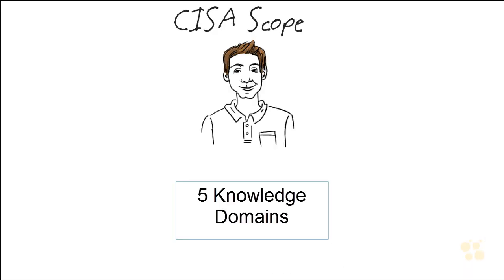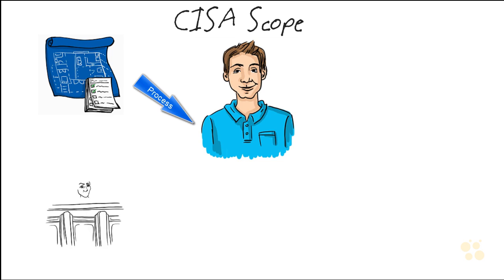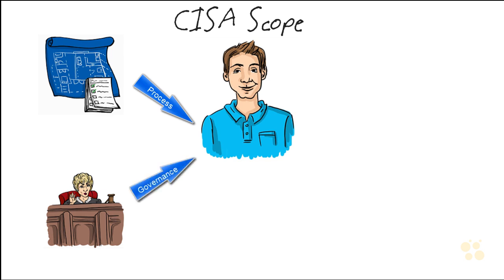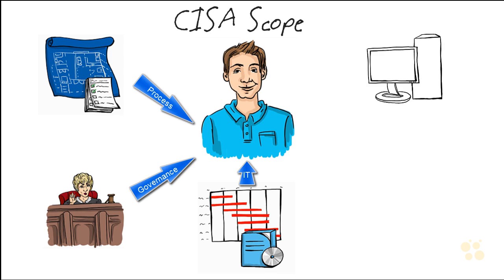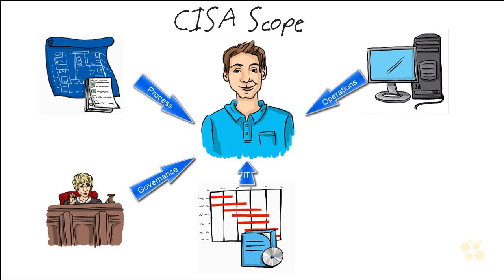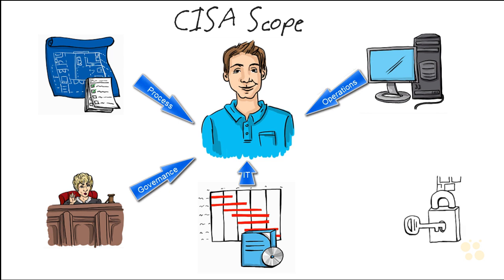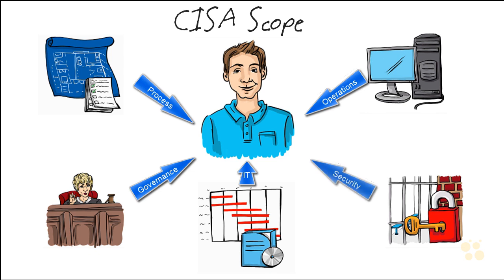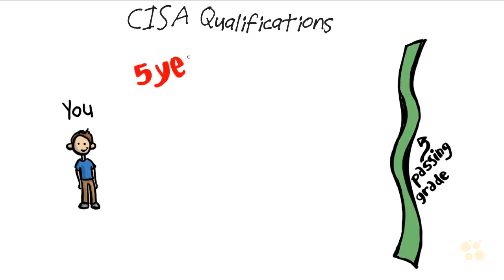Intro to ISACA CISA 2016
In this video, Steve Caseley covers an overview of the CISA exam and the five knowledge domains it consists of. After discussing an overview of the certification exam, he’ll talk about overall qualifications and various methods of gaining the practical knowledge necessary to pass.

In this overview of the CISA certification exam, Steve covers everything from exam prerequisites to the philosophy behind the certification to preparation strategies. Prereqs include having five years of experience in IT, which requires documentation from various projects and experiences. He’ll also discuss the five knowledge domains:

• The process of auditing information systems
• Governance and management of IT
• Information systems acquisition development and implementation
• Information systems operations maintenance and support
• Protection of information assets

After reviewing these domains, Steve breaks down the reasoning behind what CISA is looking for in each area. He uses the motivation behind the questions to introduce how to prepare for the exam so you can be positive that you’ll pass.